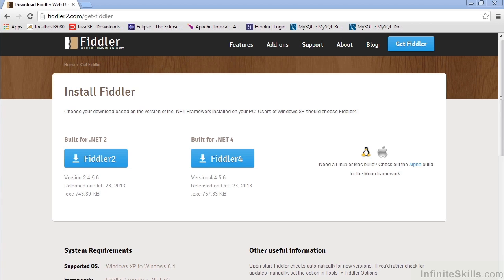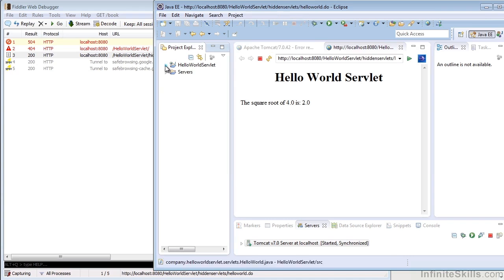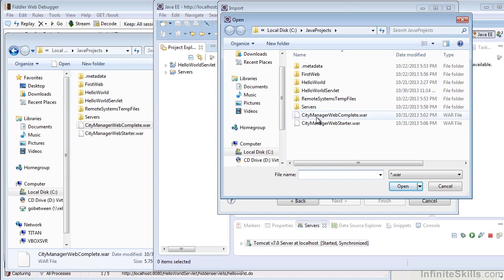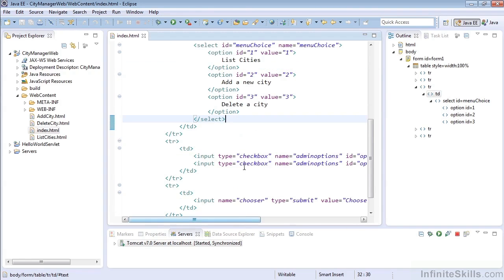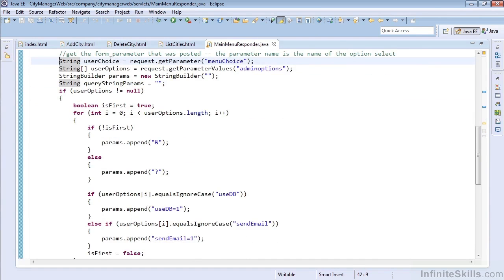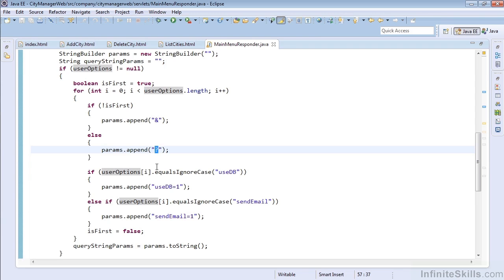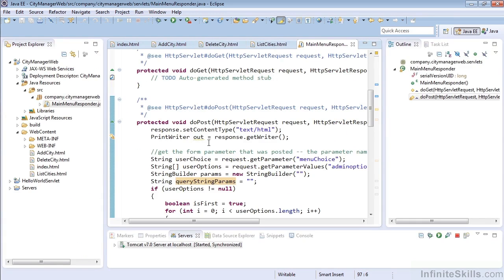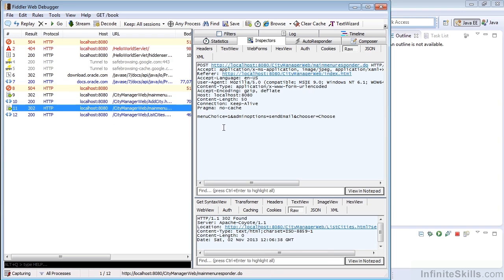0301. Form Parameters.mp4